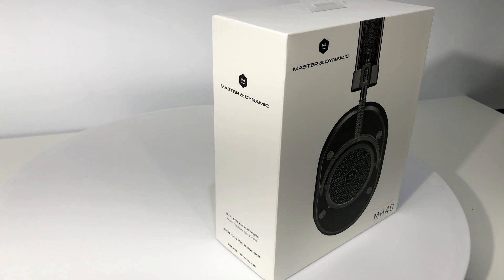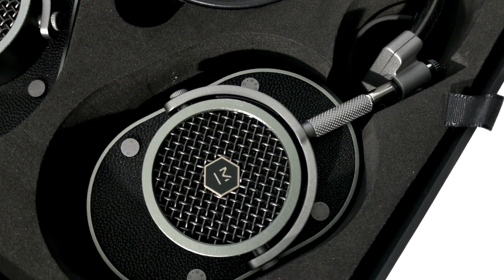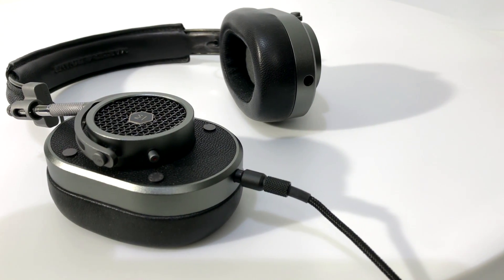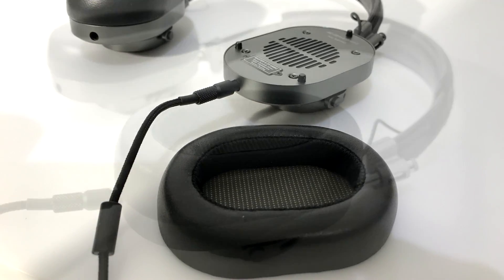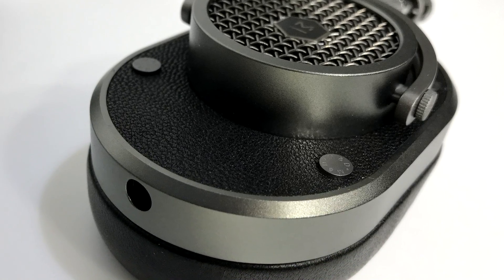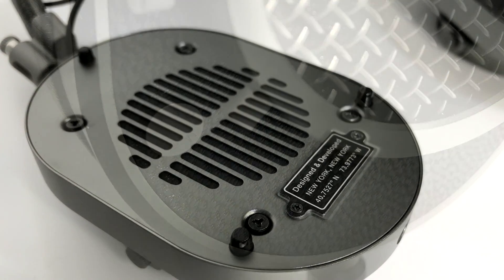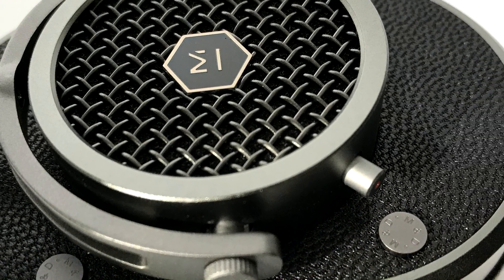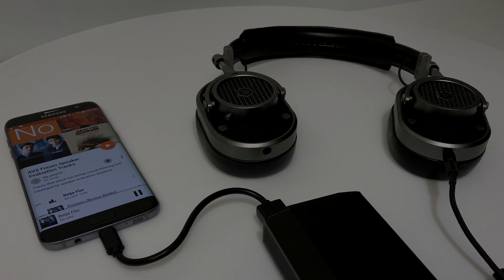Master and Dynamic MH40 Over-Ear Sealed Headphones